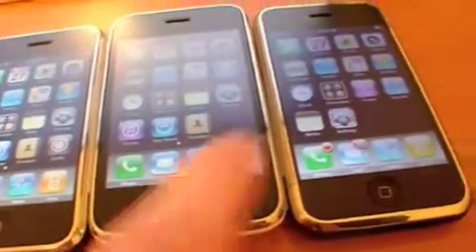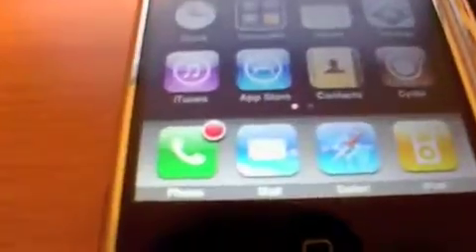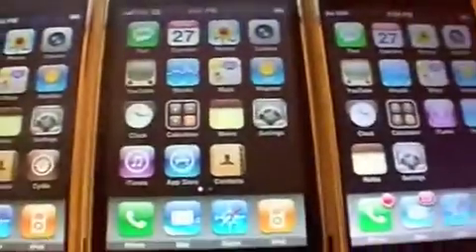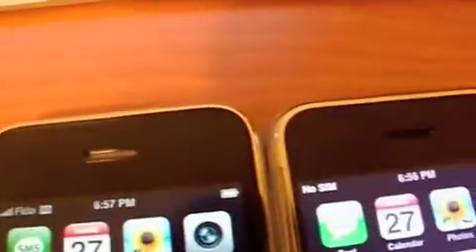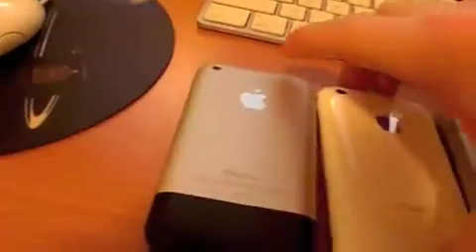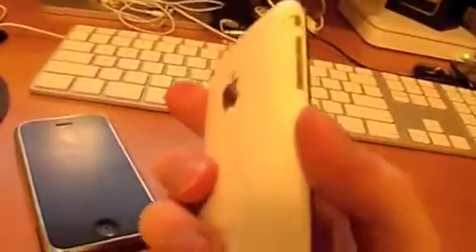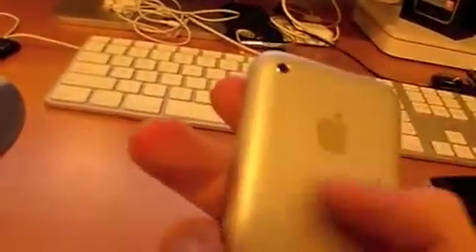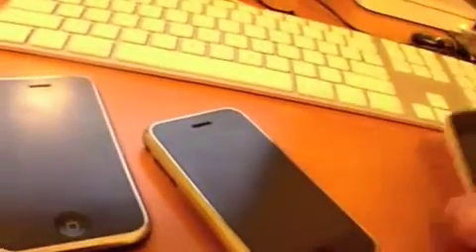Quick comparison - iPhone vs iPhone 3G - size and sound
Here's a quick comparison of the iPhone vs iPhone 3G regarding the size and sound.